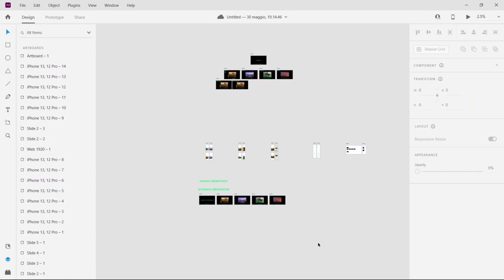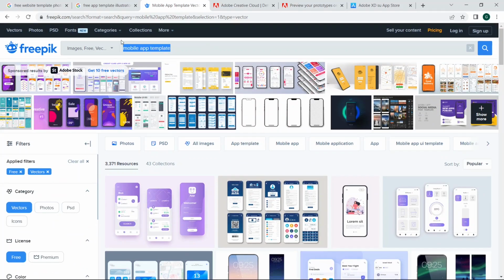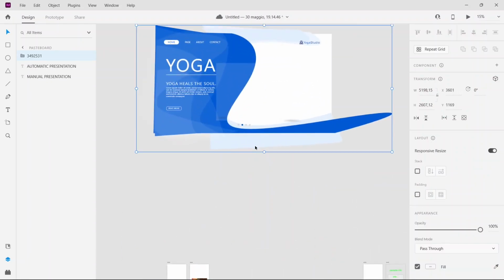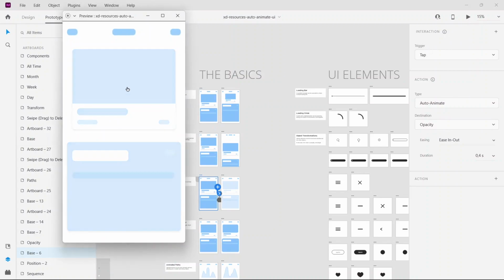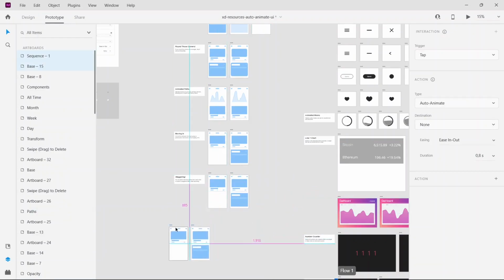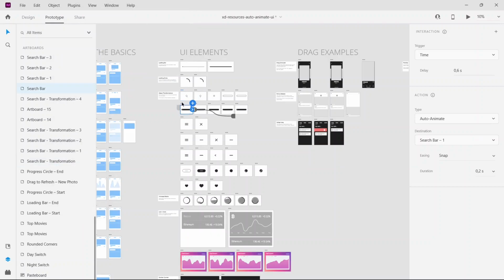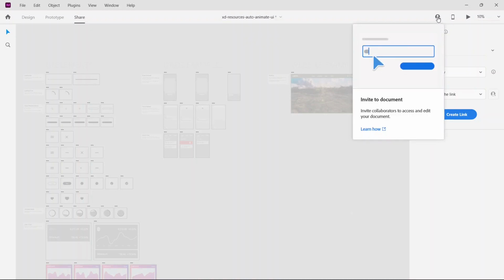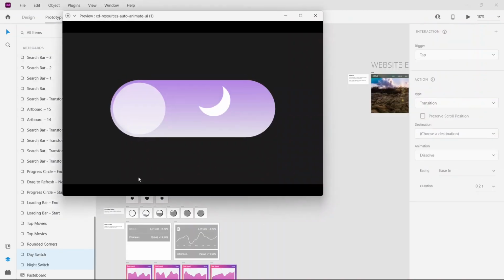Adobe XD VideoCourse - 14 - Apps and Websites, Landing Pages, Interactivity, Sharing, Creative Cloud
VideoCourse Adobe XD - 14 - Prototype a Website or App, Landing Page, Interactions, Use of Templates, Sharing, Responsive Design, Adobe Creative Cloud Account, Preview on a Mobile Device